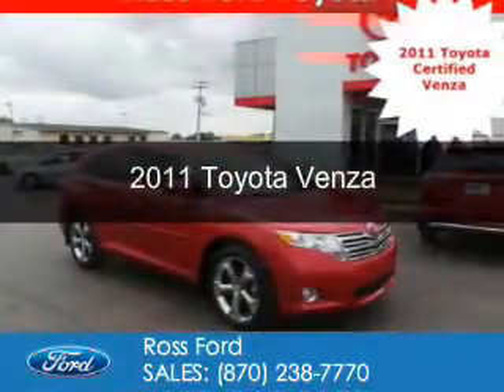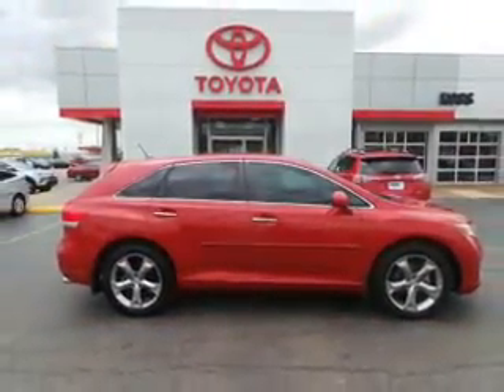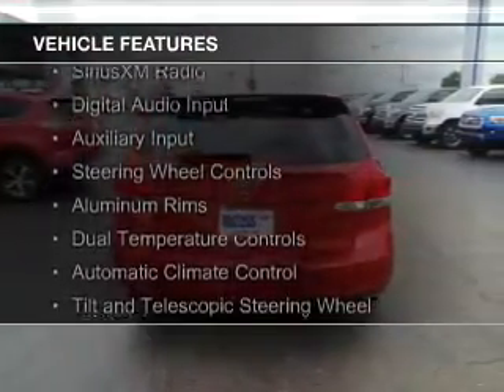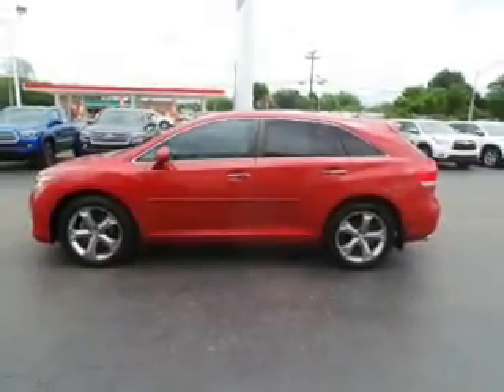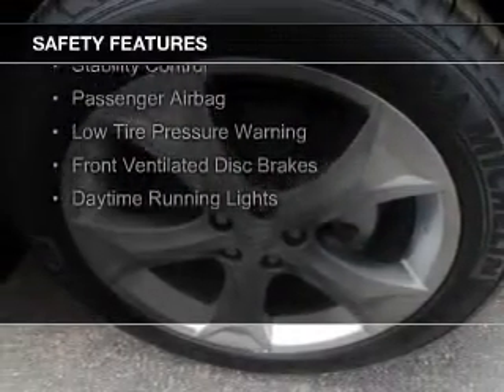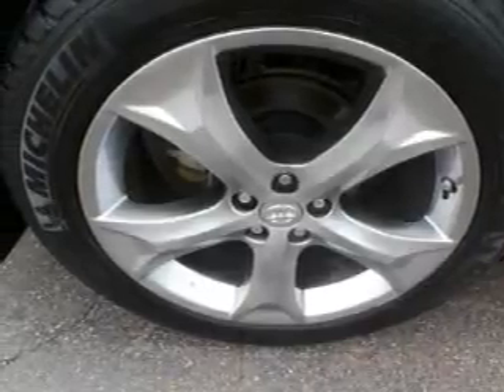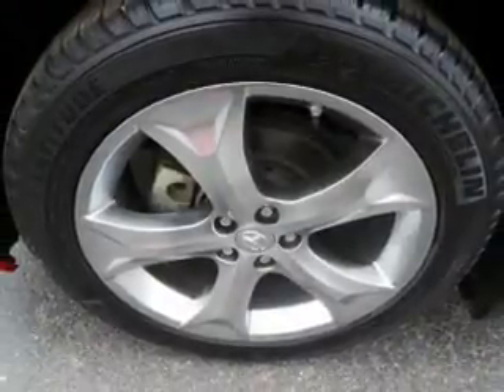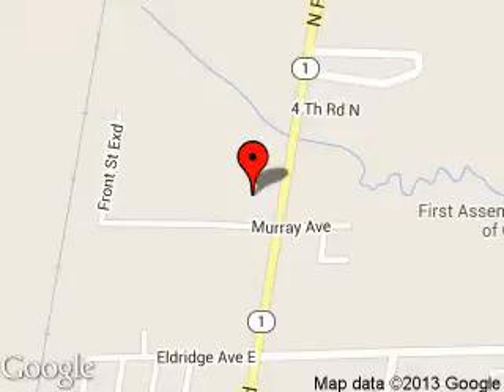2011 Toyota Venza - Wynne AR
Phone:
Year: 2011
Make: Toyota
Model: Venza
Trim:
Engine: 3.5 liter 6 cylinder 24 valve
Transmission: 6-Speed Automatic
Color: Barcelona Red Metallic
Mileage: 65705
Address:
1903 North Falls Blvd.